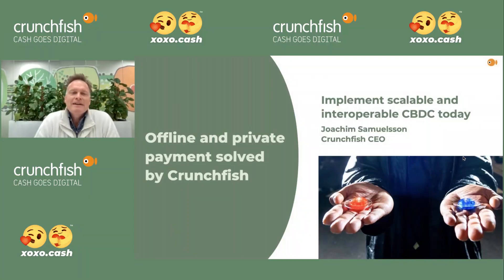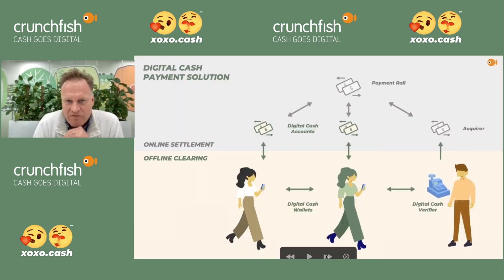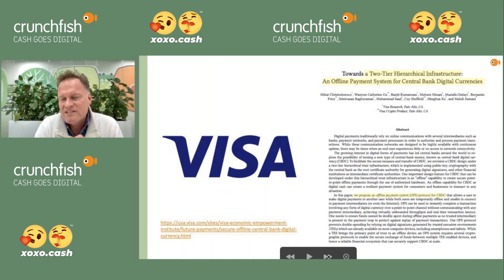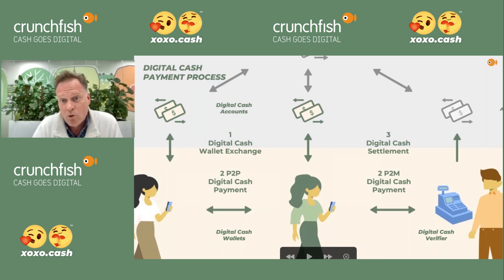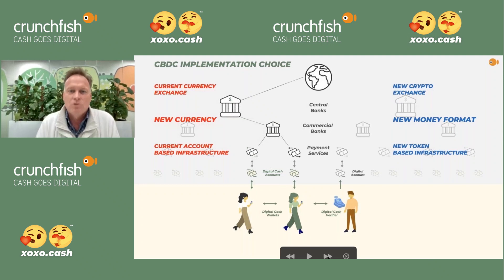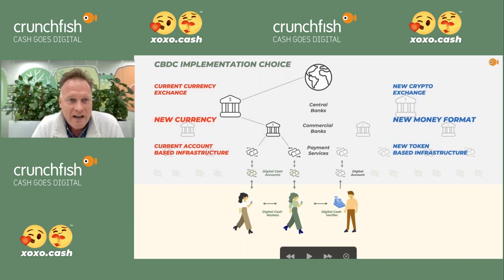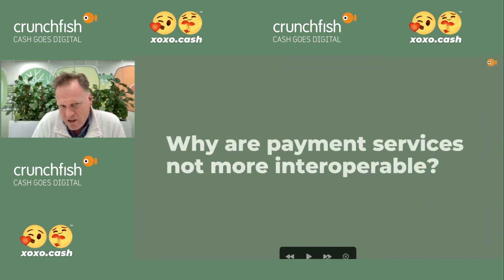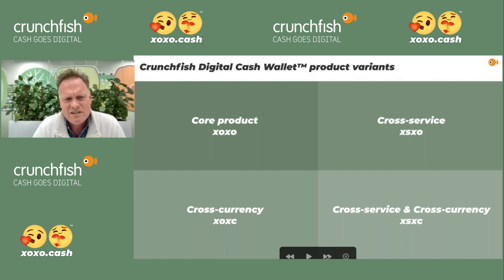Solving offline payments for scalable and interoperable CBDCs: A presentation from CrunchFish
Joachim Samuelsson is a serial entrepreneur and tech pioneer currently focused on digital payments. As an entrepreneur Joachim is driven by the prospect of building value with minimal risk. Since 2012 Crunchfish is Joachim’s main engagement where he is the main owner and served as the Chairman of the Board until 2020 when he assumed the role as group CEO. Joachim has a telecom background and prior to Crunchfish, he built several successful ventures that were sold to third parties.

Joachim is the inventor of more than 20 patented innovations in digital payments and proximity interaction and has been awarded for his entrepreneurship several times. Joachim has a Master of Science degree in Industrial Engineering and Business Administration from Linköping University 1988.

This conversation was part of the OMFIF Digital Monetary Institute Symposium 2021. Click here for more information and to register for the 2022 Symposium.